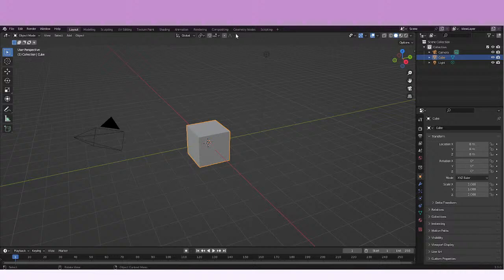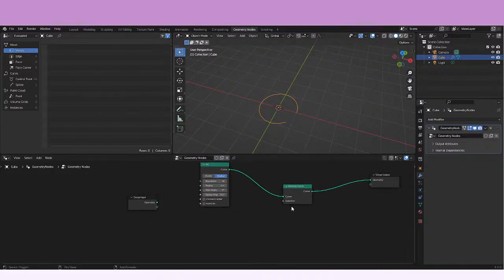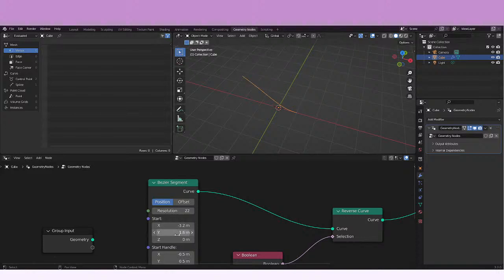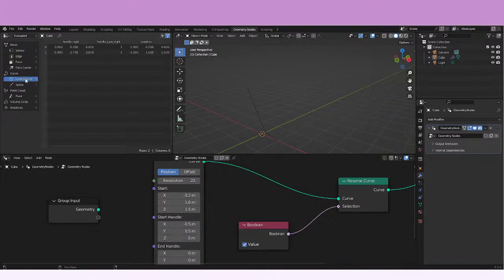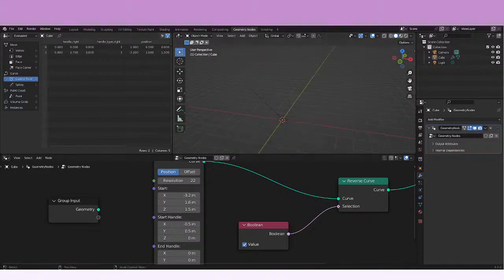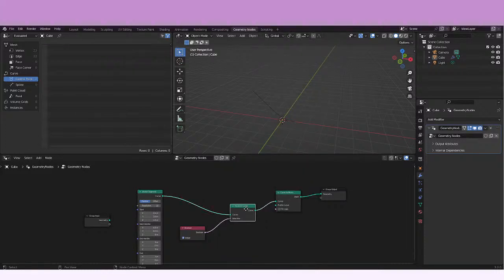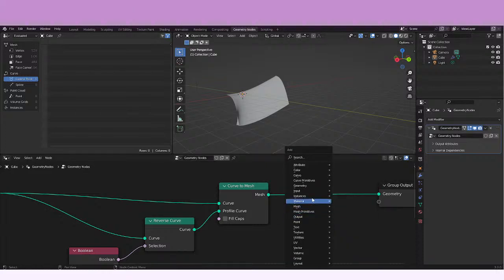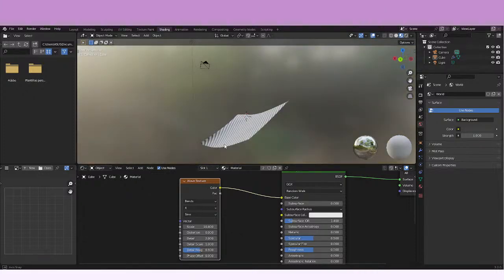Reverse Curve Node -- Geometry Nodes -- Learning Blender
This is a little bit of my journey in learning about the nodes of Blender.

This time I'm gonna be talking about the reverse curve node and the interesting things that can be done with it.